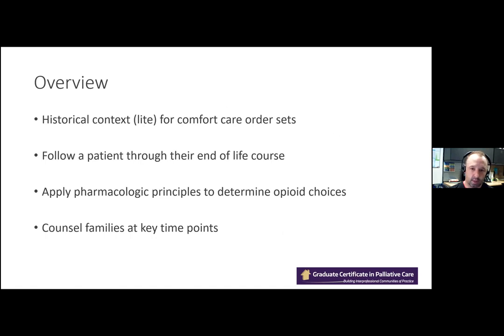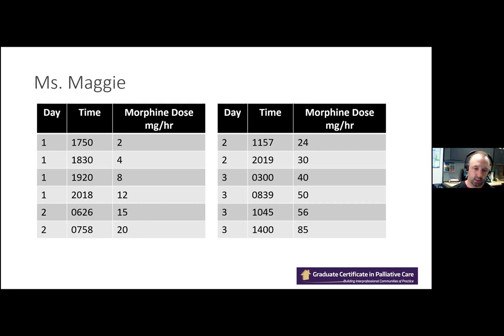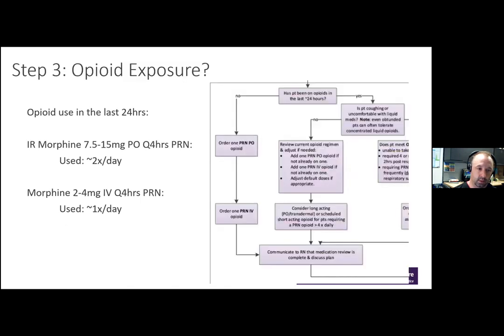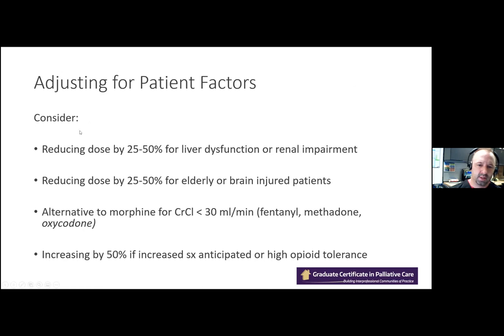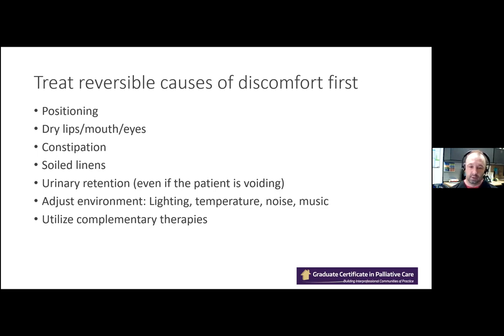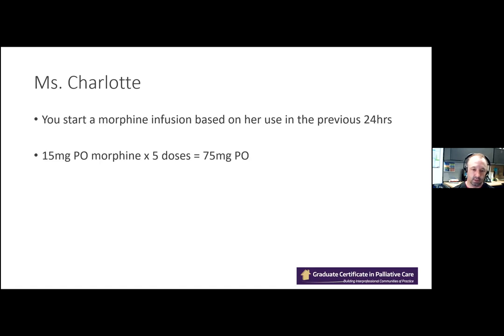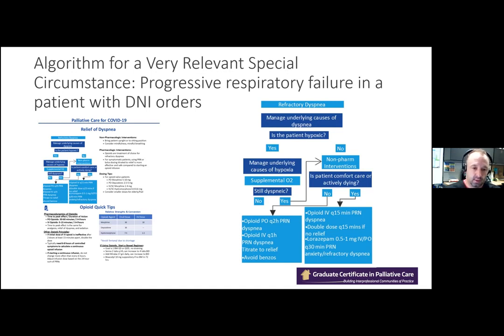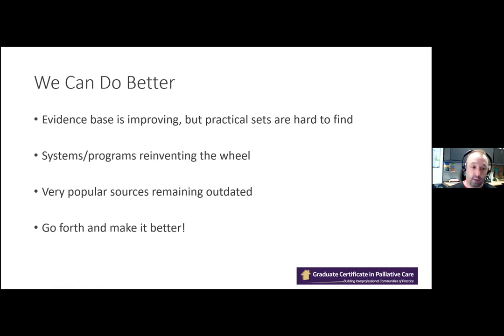Comfort Care with Zac Erekson 2022